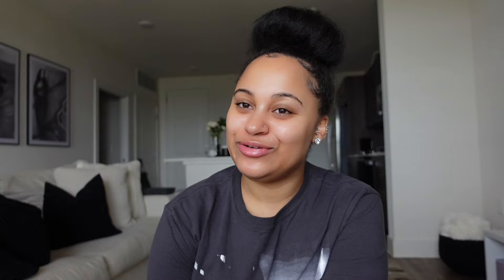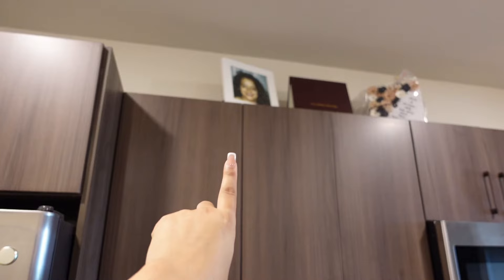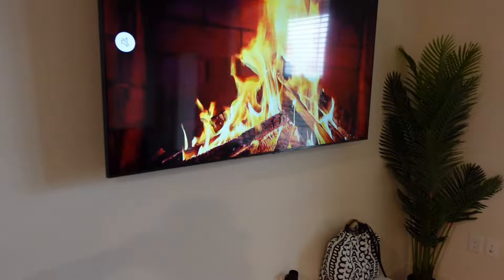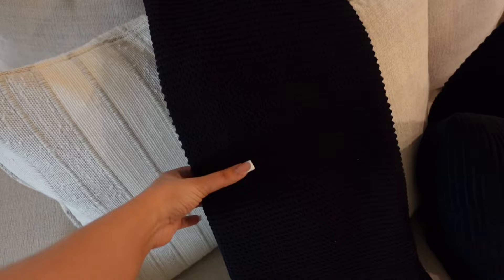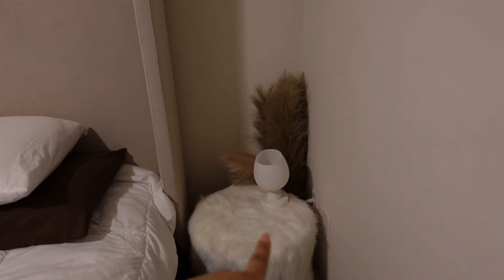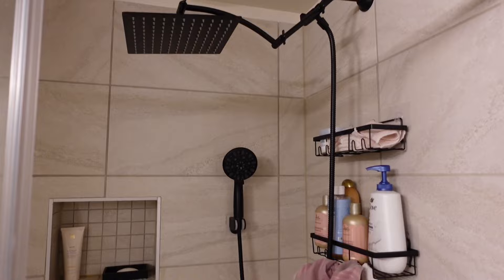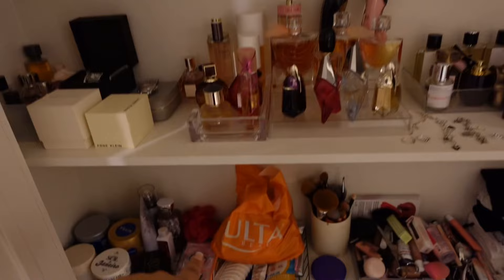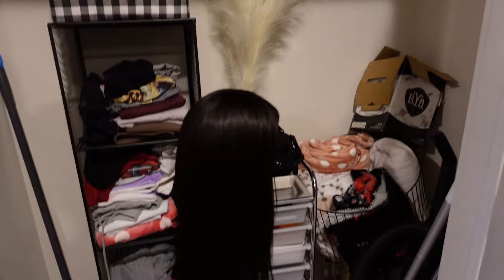MY FULLY FURNISHED APARTMENT TOUR 2024 | MODERN, MINIMAL & LUXURY | WINTER JAI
Hope yall enjoy! New videos soon! I LOVE YALL! ♡

Faux Plant

Black Throw Blanket

Set of 2 Lamps

Chunky Poof Ottoman

Cube Ottoman

LACK Shelf

Rainfall Shower Head

Shower Shelves :

Black Knife Set :

Black Wick Trimmer :

Pillow Inserts :

Black Pillow Covers :

White Large Fur Stool :

Black Hovet Mirror :

Black Jewelry Display :

FAQ
Age: 23
Location: Houston, Tx
Height: 5’6
Vlogging Camera: Sony ZV1
Photography Camera: Canon Eos m50